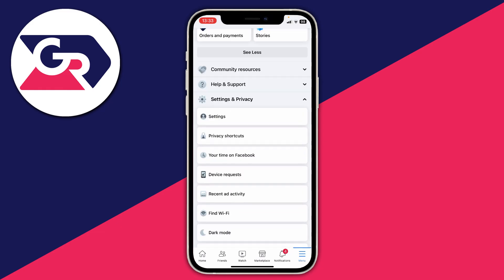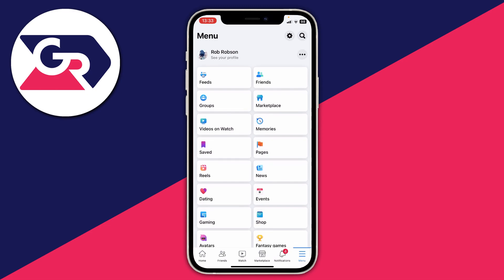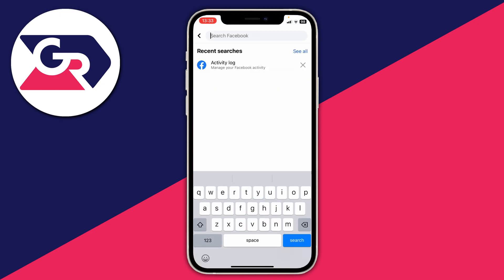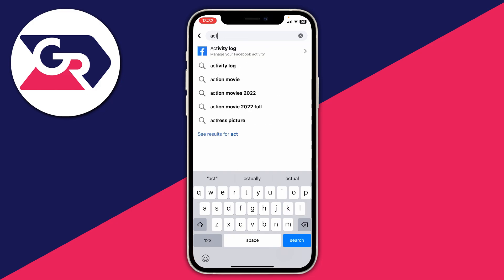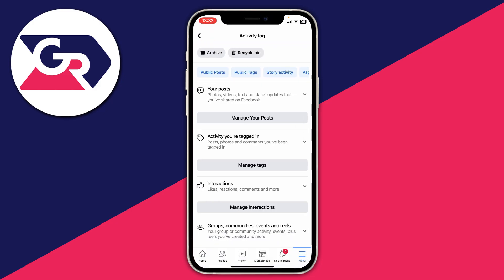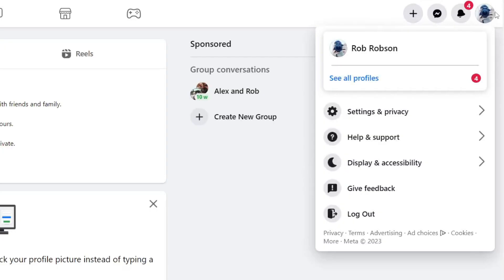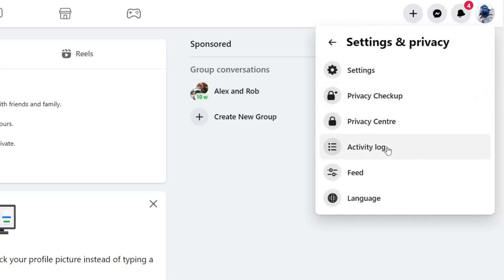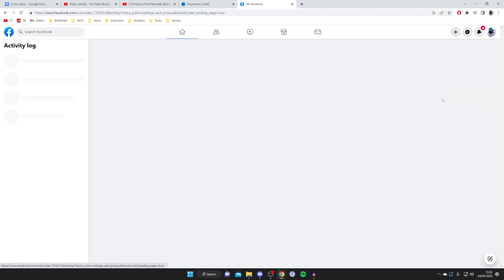How To Find Watch History On Facebook - Mobile & Computer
I show you how to find watch history on facebook and how to see watch history on facebook in this video.

GuideRealm